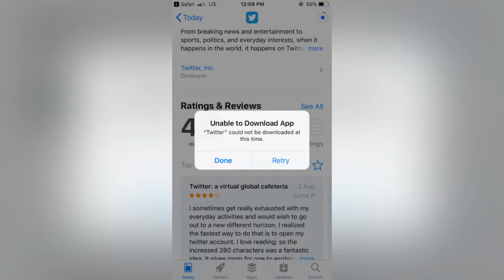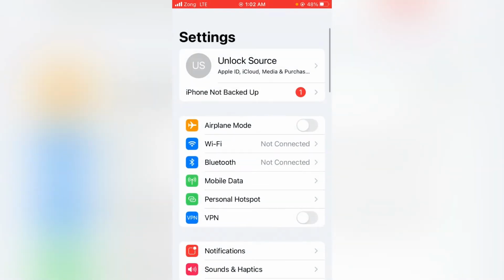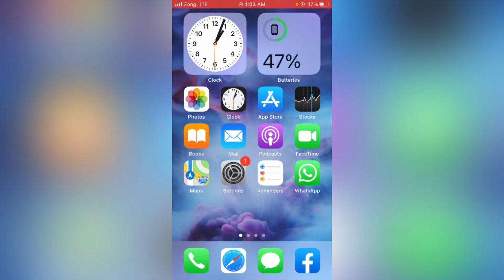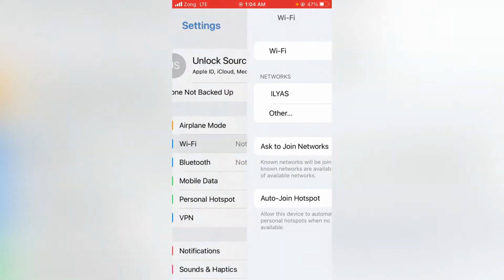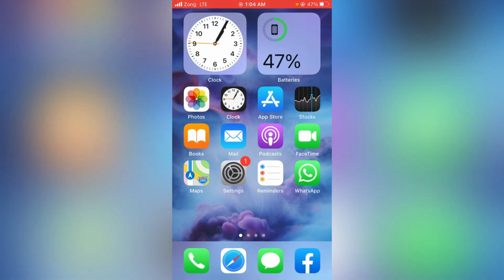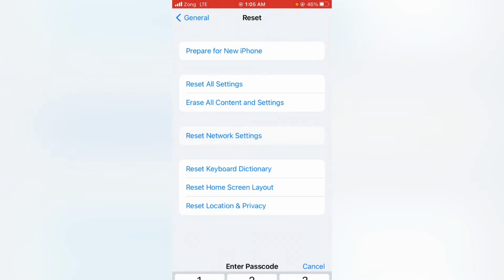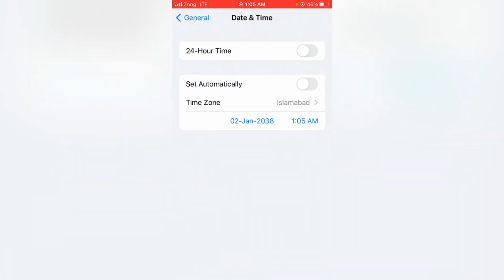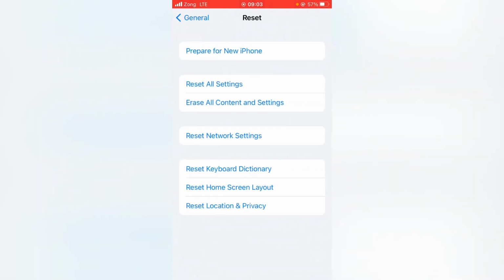Unable to Download App at This Time | Unable to Download App Could not be Downloaded at This Time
After watching this video you will be able to know "How to Fix  Unable to Download App at This Time | Unable to Download App Could not be Downloaded at This Time ". So get rid of this problem and enjoy your device.